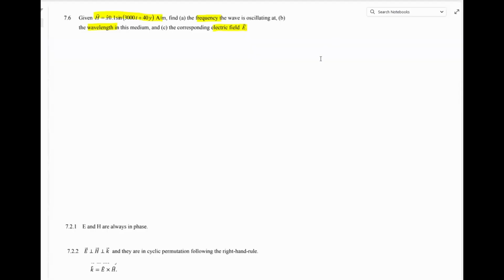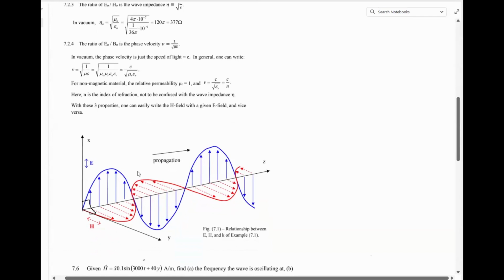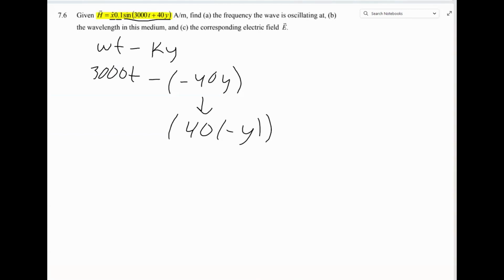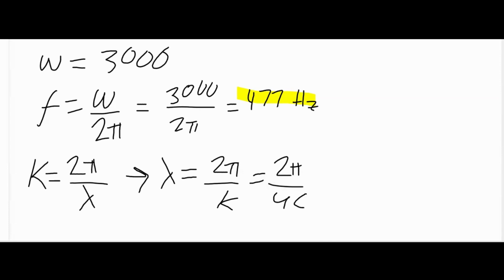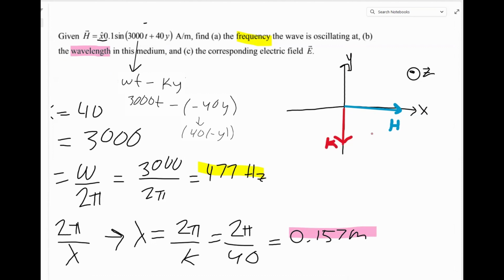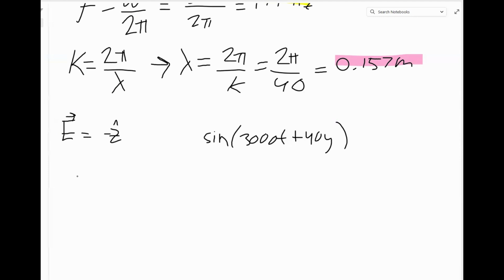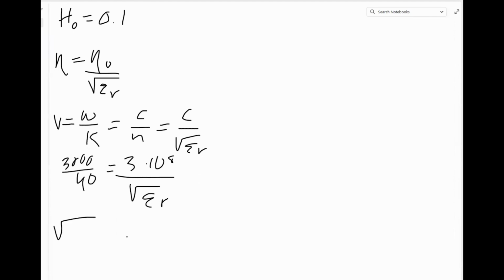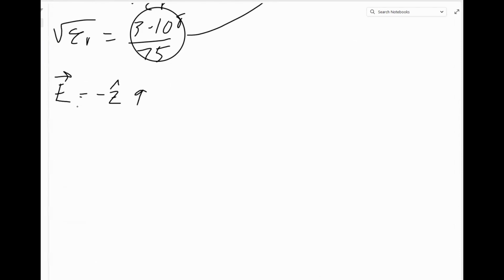EE140 Student Review: Plane Waves hw7_6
This is an student’s explanation of a problem in Plane Wave at SJSU. EE140 is a junior / senior level course in electrical engineering on Electromagnetism, Waves and Transmission Line Theory. Credit: L. Assao, 2025 @ SJSU.